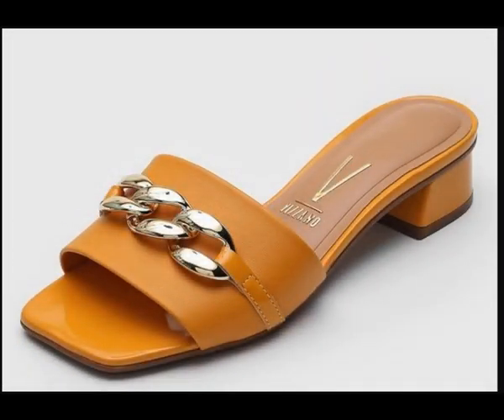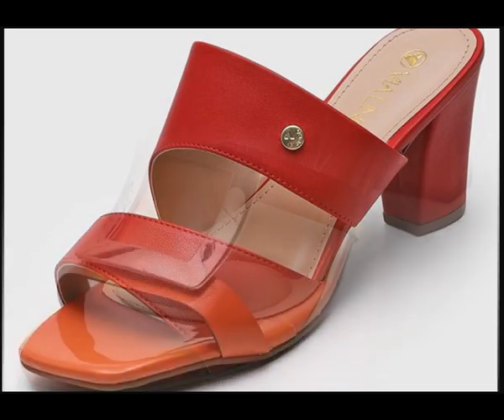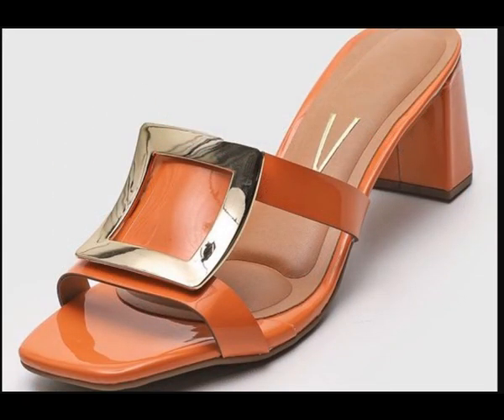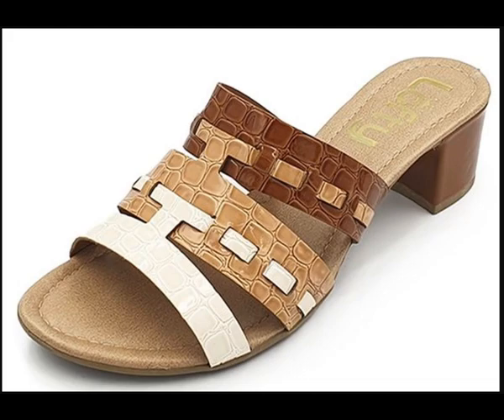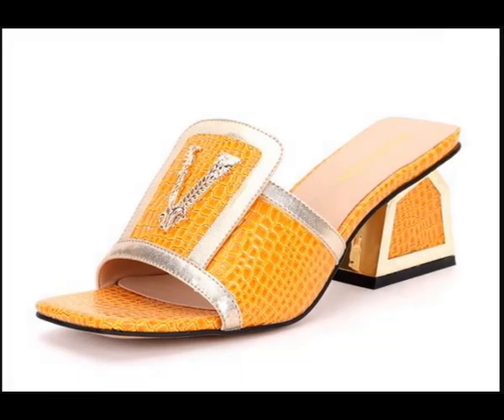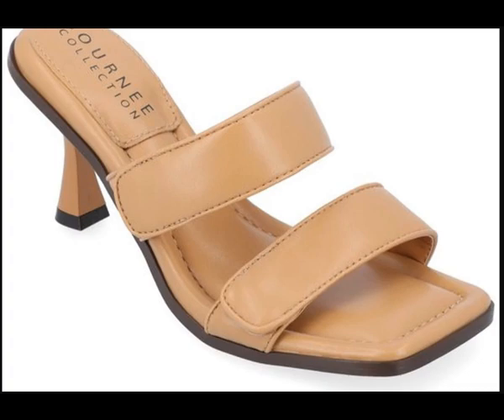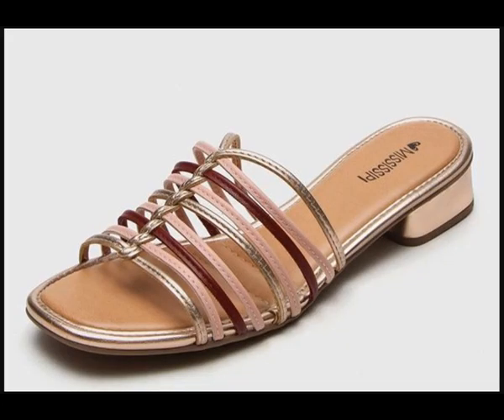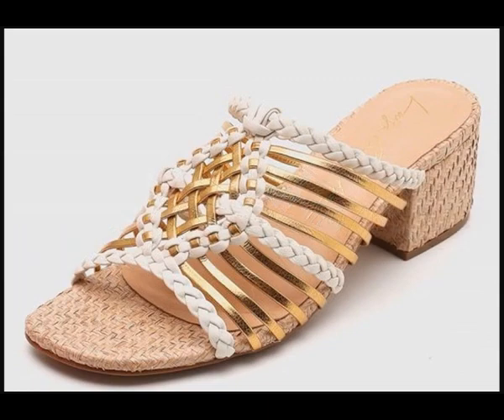2023 MARVELLOUS SLIP ON SHOES LATEST LADIES SHOES COLLECTION NEW ARRIVALS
2023 MARVELLOUS SLIP ON SHOES LATEST LADIES SHOES COLLECTION NEW ARRIVALS